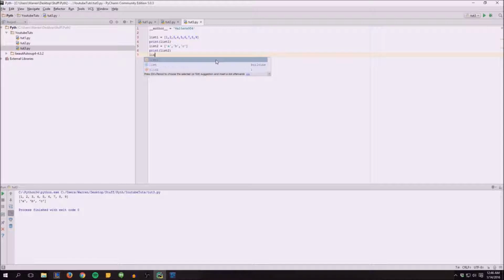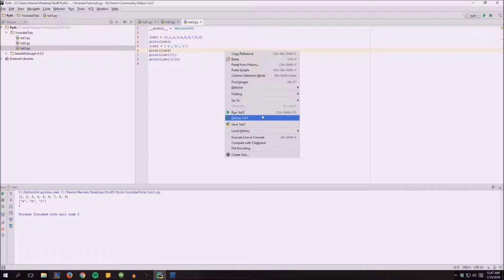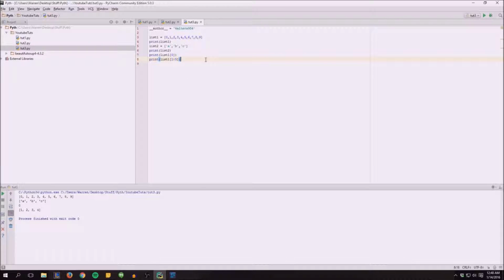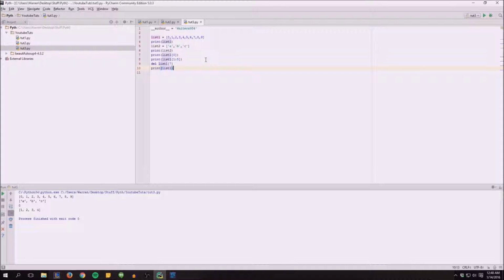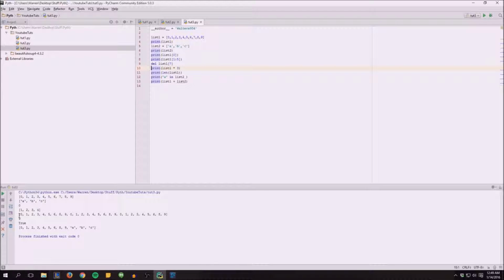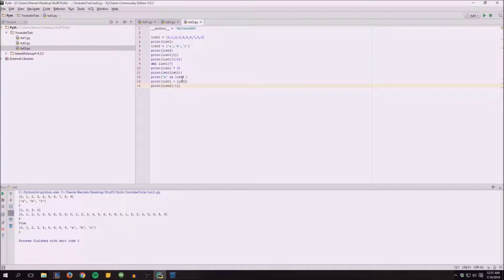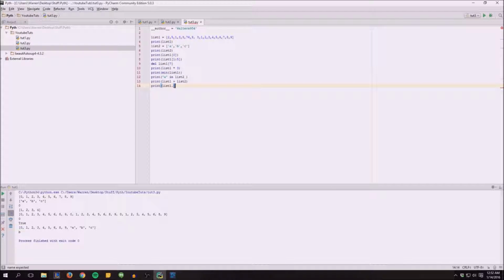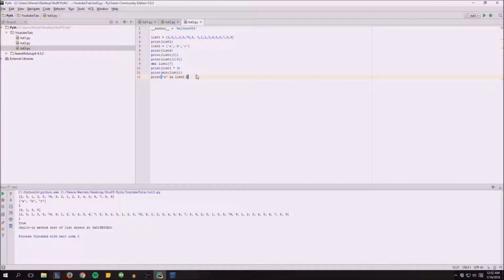Python 3 Beginner Tutorial/Journey 3 Lists and More Lists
Going over simple list that will be built upon later in many project. The format or declaration of list in Python. Some of the different function that lists can have preformed on them.
LINKS
Python Documentation